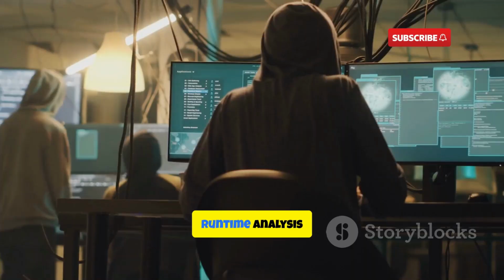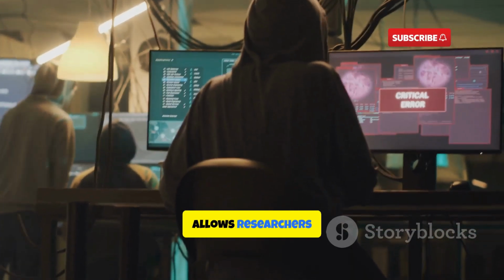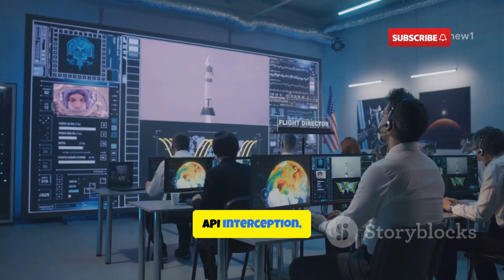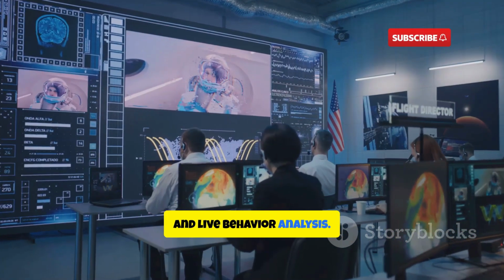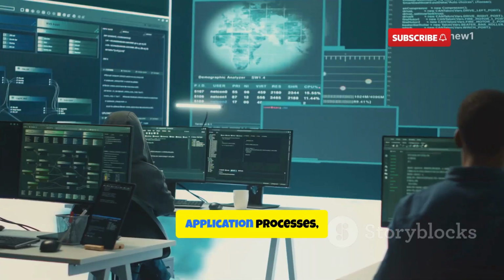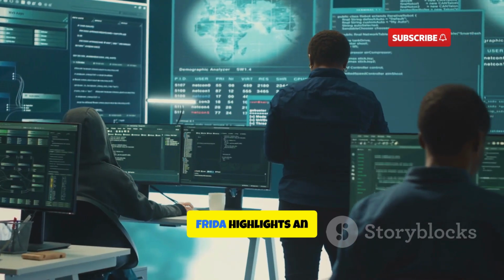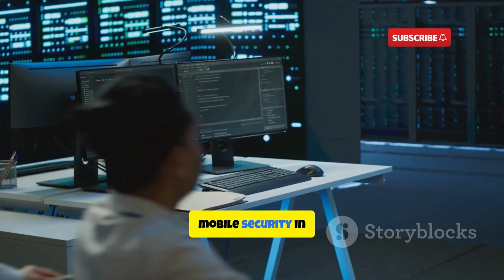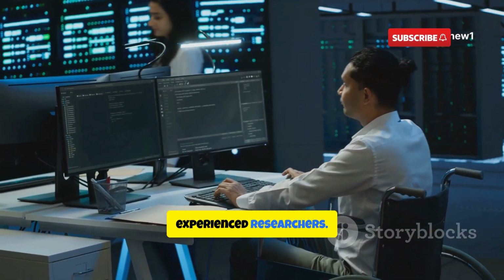12 Dangerous Phone Hacking Tools Used By Ethical Hackers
10 Mobile Hacking & Security Testing Tools Ethical Hackers Use in 2026

📱 Your smartphone carries almost your entire digital life — messages, passwords, banking apps, photos, accounts, and more. In this video, we’re exploring some of the most advanced mobile security and penetration testing tools being used in 2026 to analyze apps, inspect APIs, test device security, and understand how modern mobile attacks actually work.

From Kali NetHunter and MobSF to Frida, Burp Suite Mobile Testing, JADX, Objection, and AI-assisted pentesting frameworks, this video breaks down how ethical hackers and security researchers test Android applications, mobile APIs, backend systems, and smartphone security environments.

💻 Topics Covered:
• Mobile hacking tools in 2026
• Android penetration testing
• Mobile app reverse engineering
• API security testing
• Runtime application analysis
• Android malware research
• AI-assisted mobile pentesting
• Mobile cybersecurity workflows
• Static & dynamic app analysis
• Smartphone privacy & security

🔥 Tools Mentioned:
Kali NetHunter, MobSF, Frida, Drozer, PentestKit Mobile, Burp Suite Mobile Testing, AndroScanner, OWASP ZAP, AutoSec AI, JADX, Objection Toolkit